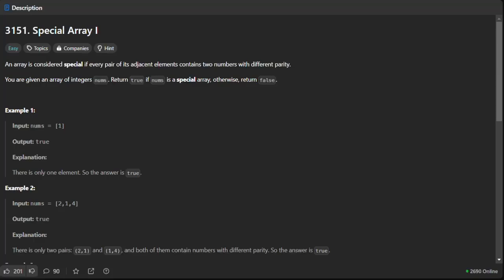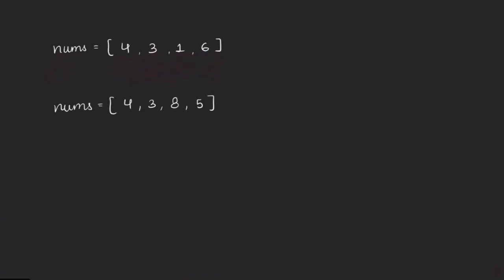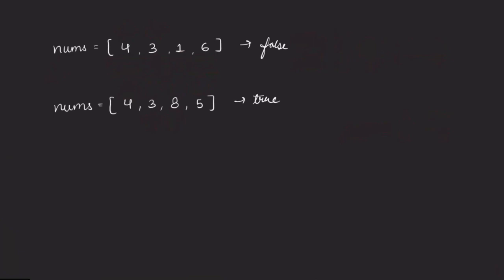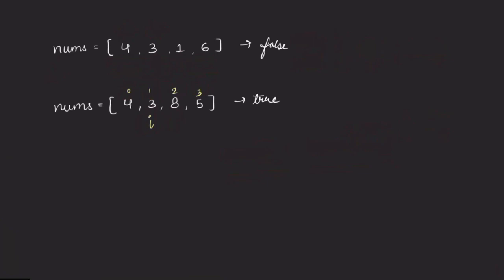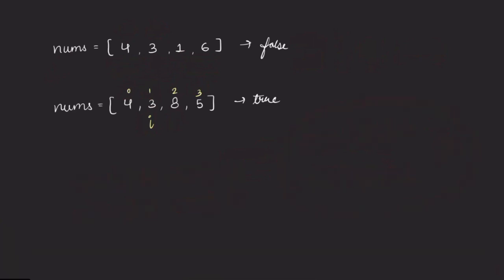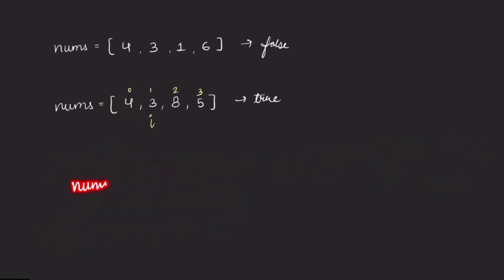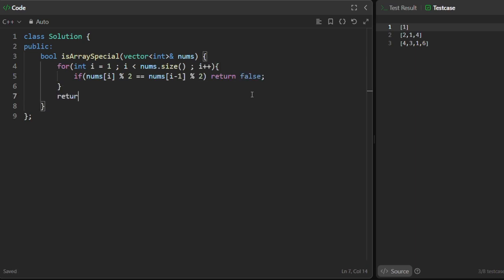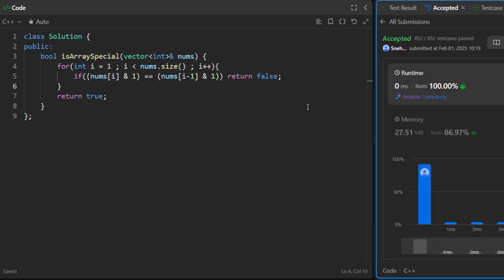3151. Special Array I | Leetcode Daily Challenge